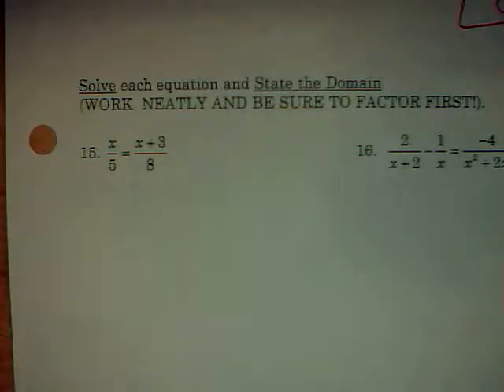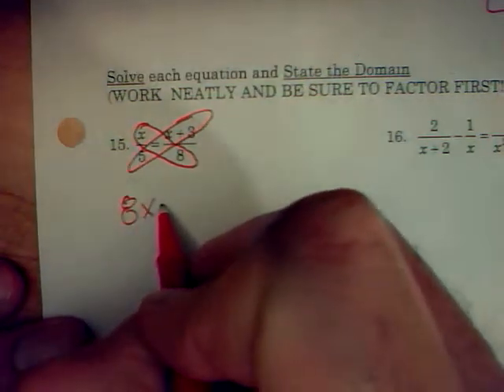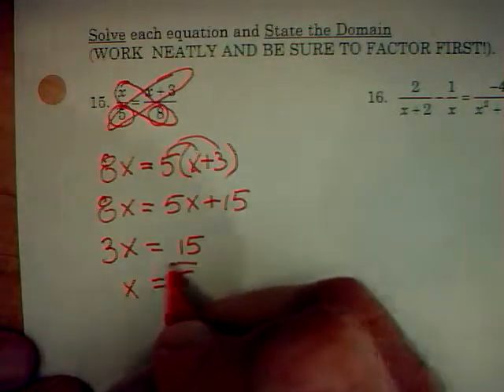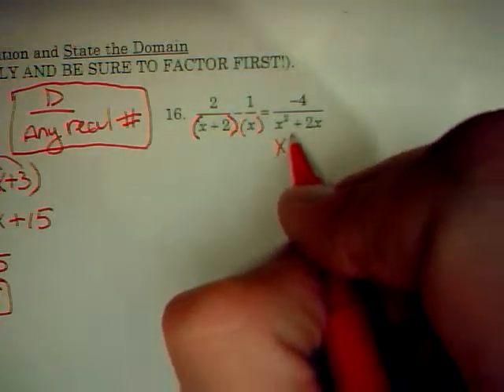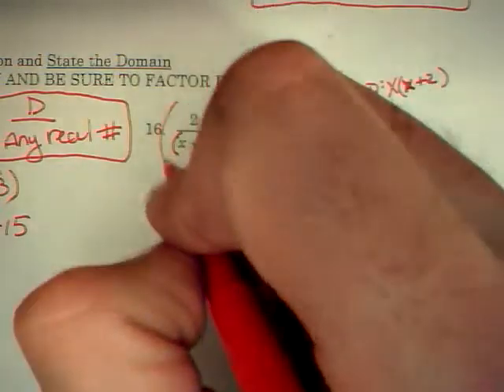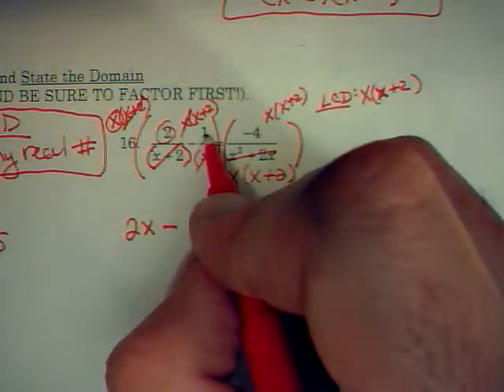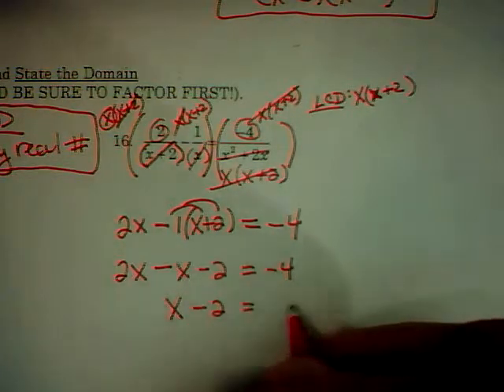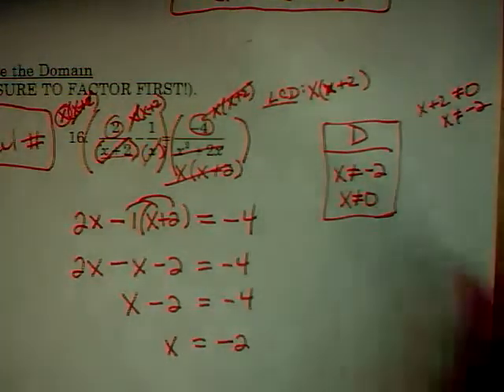Unit #5 Day 2 Review #15 and 16